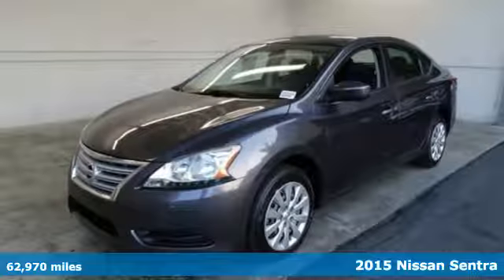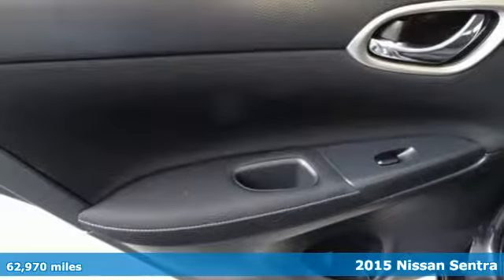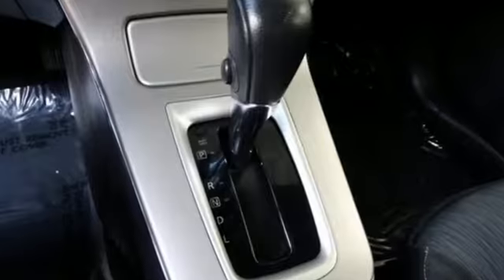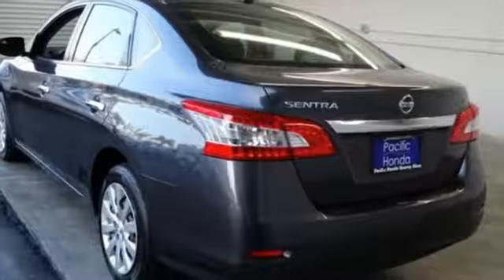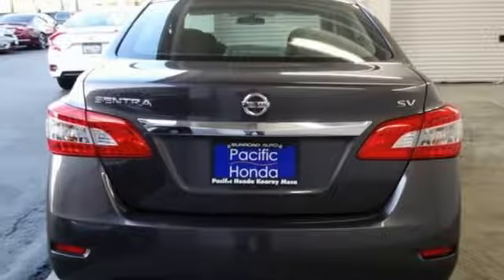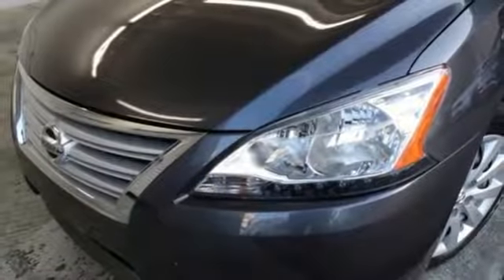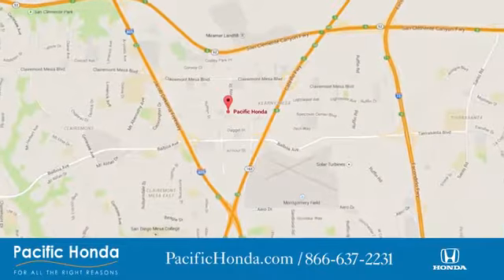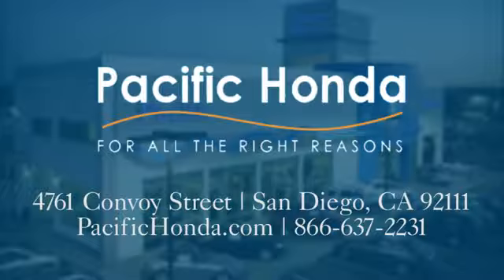2015 Nissan Sentra San Diego CA Kearny Mesa, CA #26825